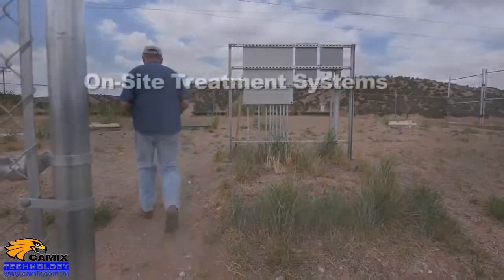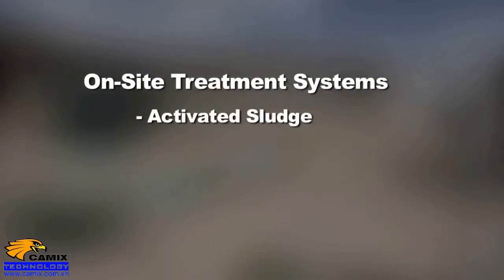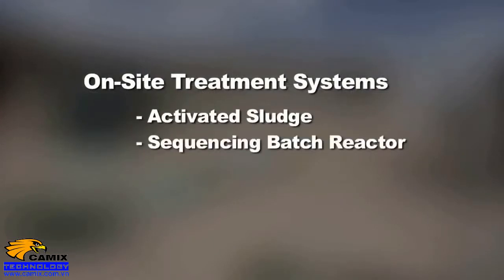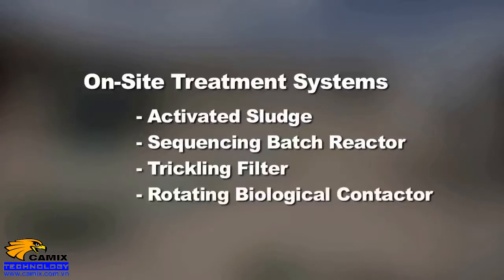XỬ LÝ NƯỚC THẢI NHÀ HÀNG (CAMIX VIETNAM)